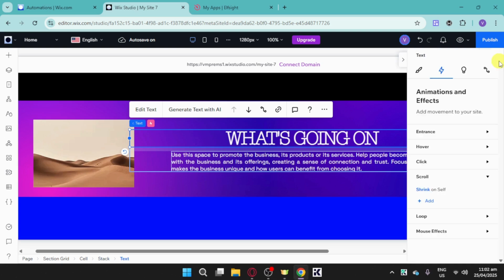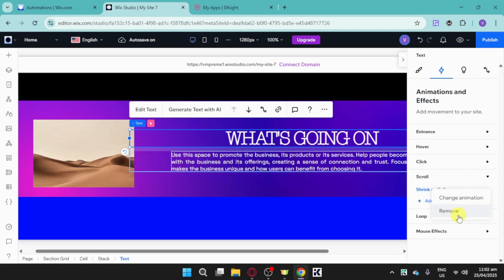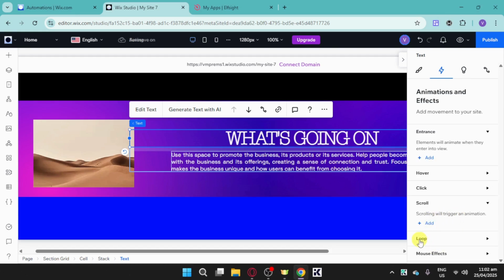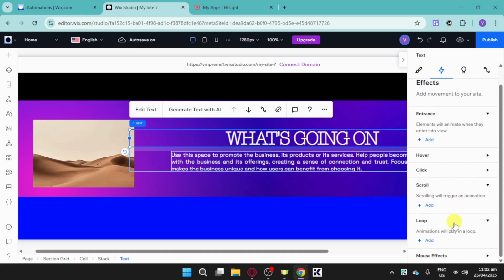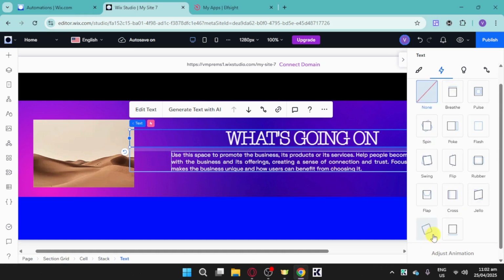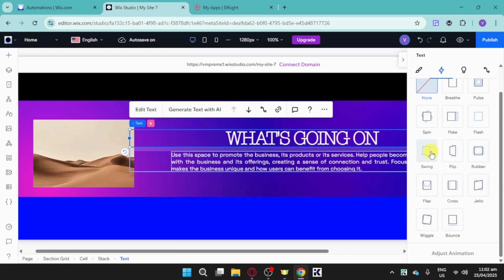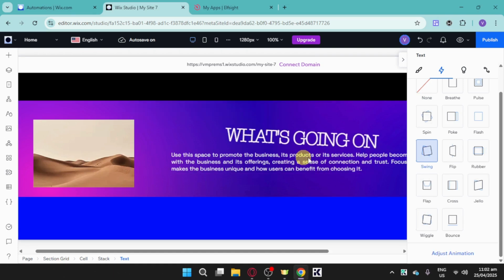How to Add a Loop Animation in Wix Studio | Wix Studio Tutorial (2027)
Want to keep elements on your Wix Studio site moving continuously? In this tutorial, I’ll show you step by step how to add a Loop animation in Wix Studio. Loop animations are perfect for making icons, text, or graphics animate repeatedly, giving your site a lively and engaging feel.

I’ll guide you through applying the Loop effect, customizing timing and speed, and using it strategically so your animations enhance your design without distracting visitors.

In this tutorial, you’ll learn:
How to apply Loop animations in Wix Studio
How to adjust speed, delay, and repetition settings
Best practices for using looped effects effectively in web design

Bring your site to life—learn how to add Loop animations in Wix Studio today!